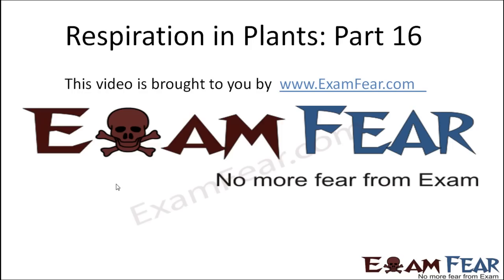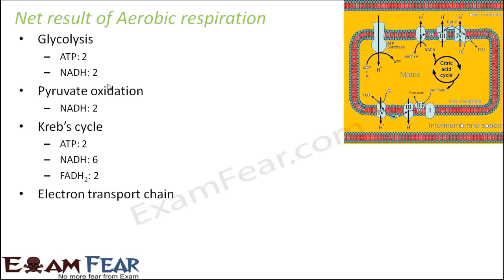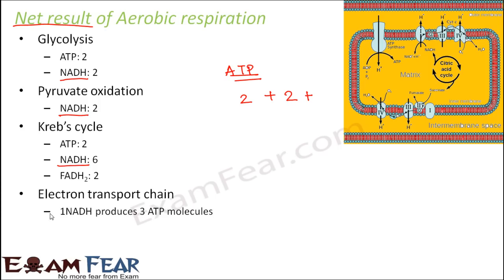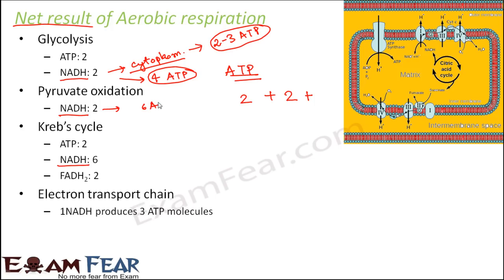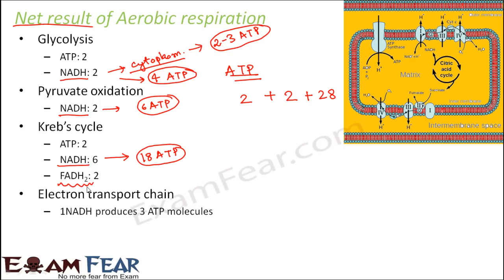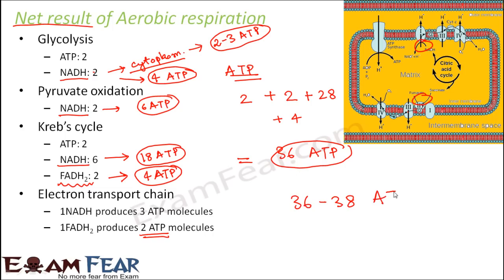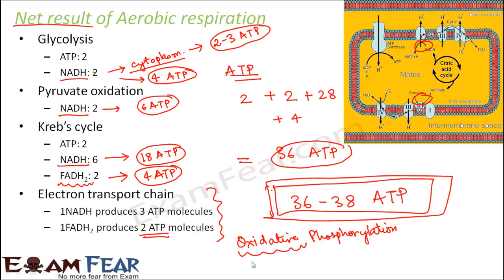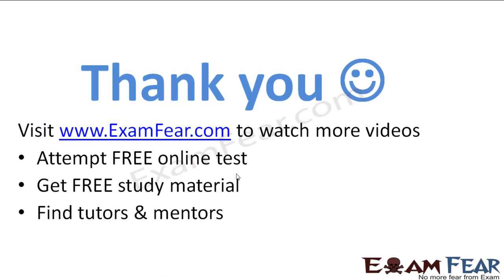Biology Respiration in Plants part 16 (Aerobic respiration: Net yield) CBSE class 11 XI